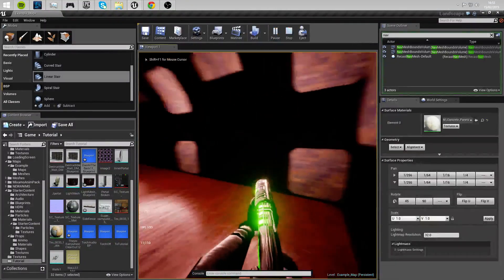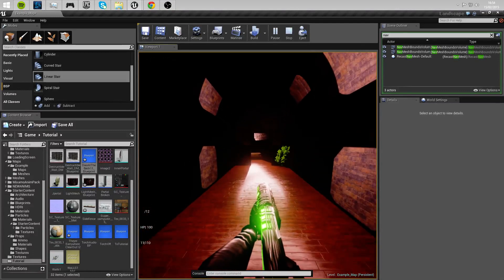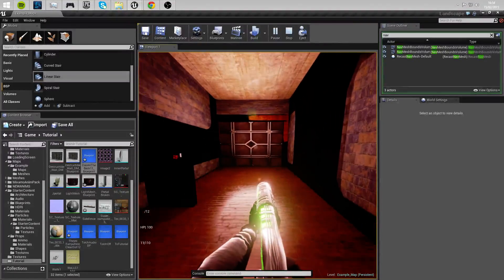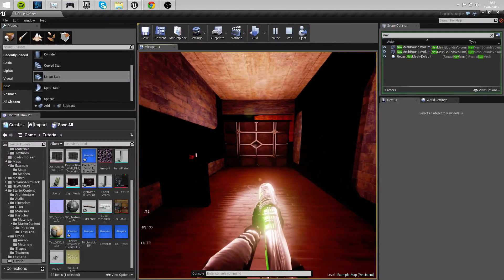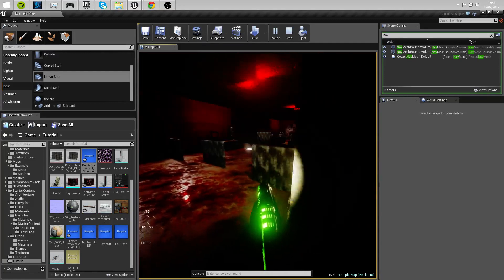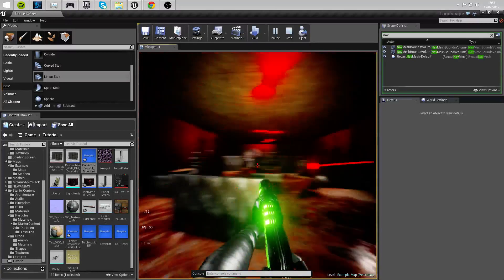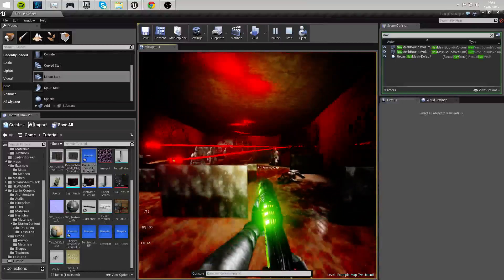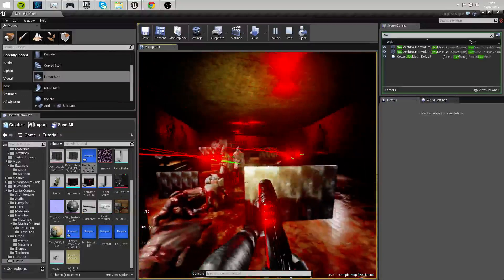Zombie Game Development Log: Tutorial Level Test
A quick test of the tutorial level within my zombie game.